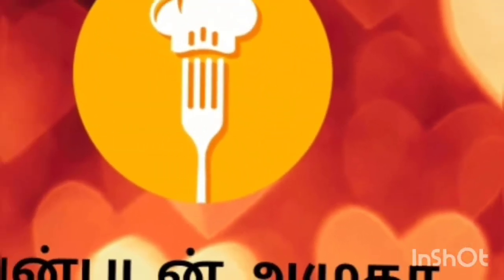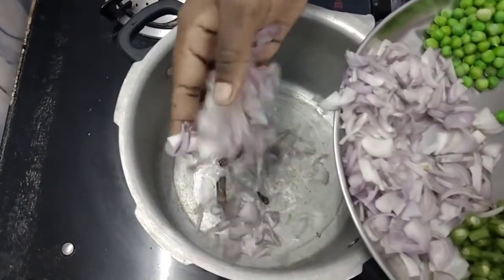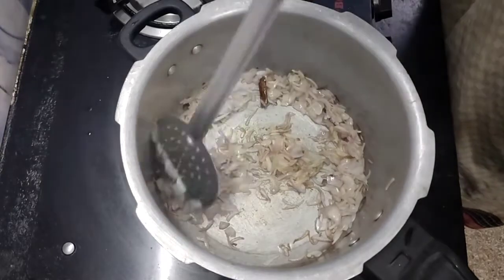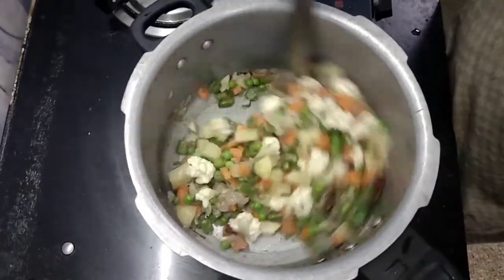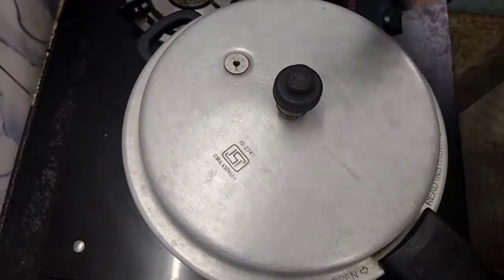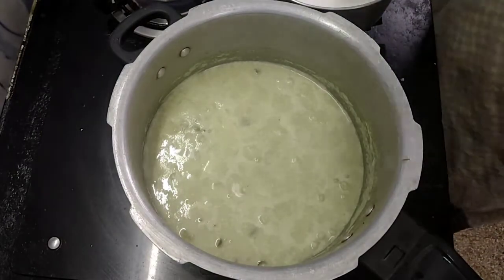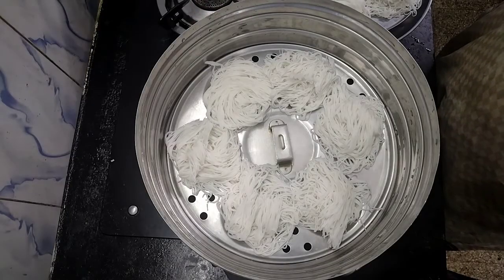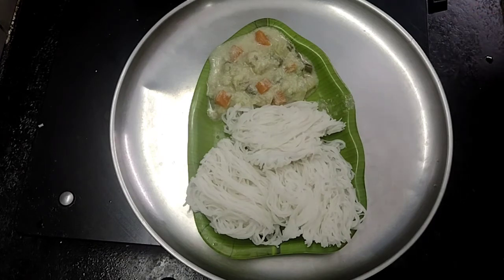இடியாப்பம் - White குருமா / Idiyappam - White Kurma